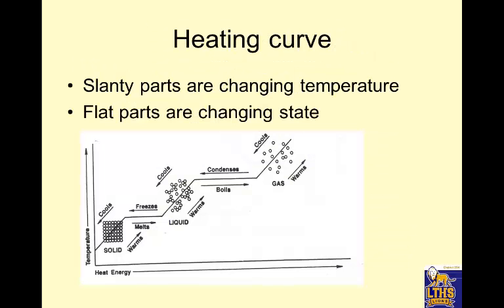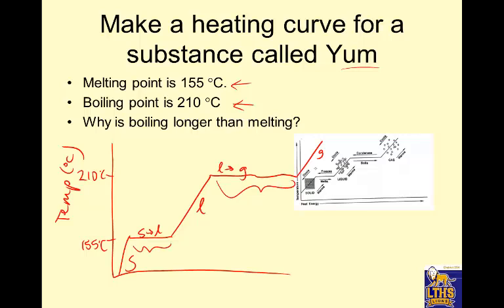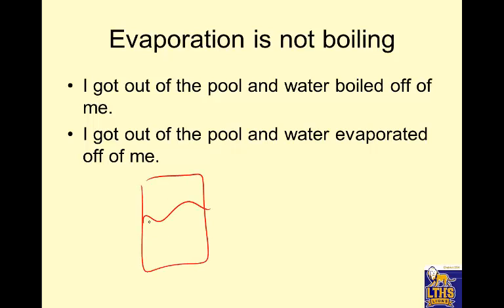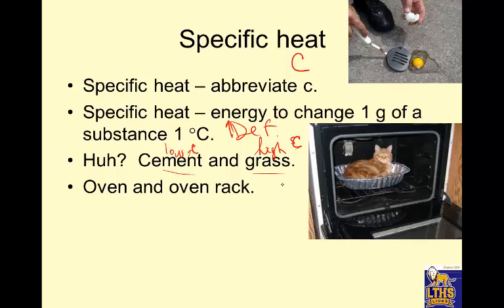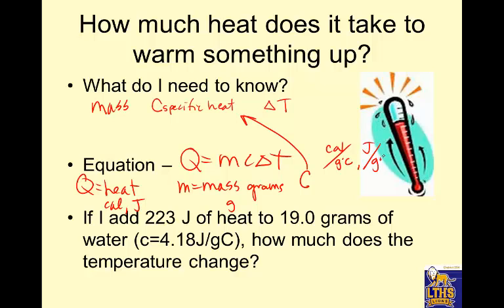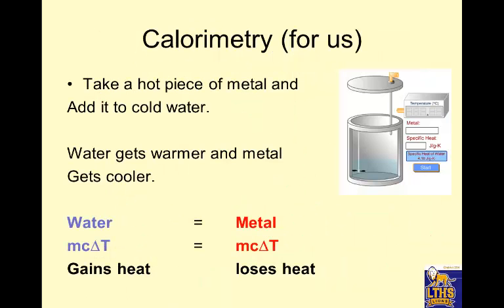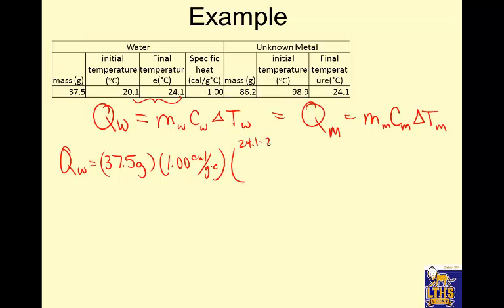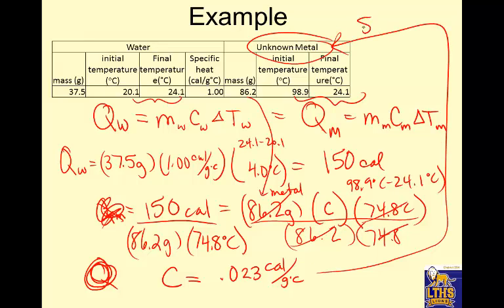LTHS CHEM PREP PPT 8 2 Heating curves specific heat calorimetry 14 15HARBIN